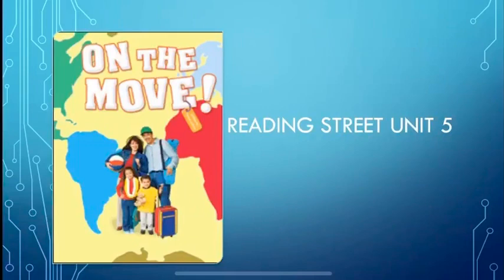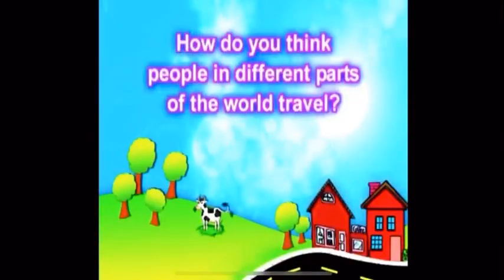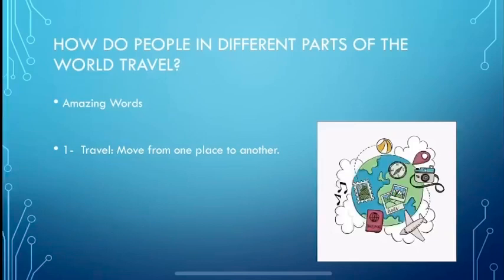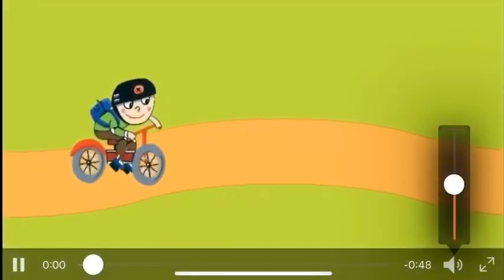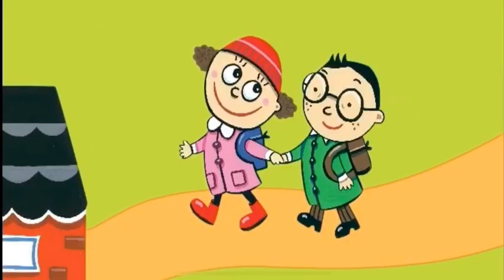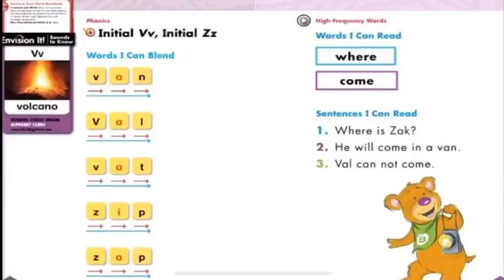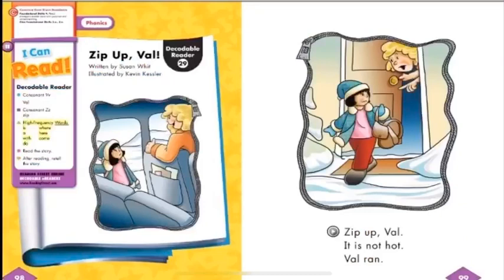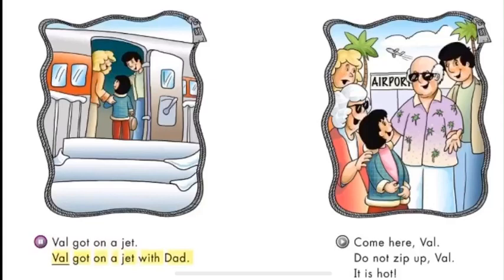On the Move -Reading Street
Kindergarten Pearson Reading Street
Unit 5